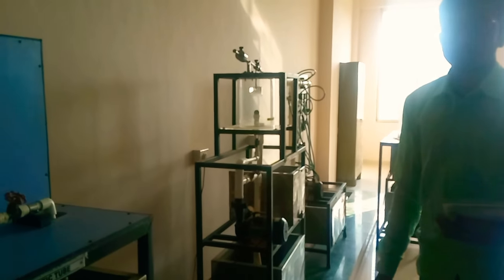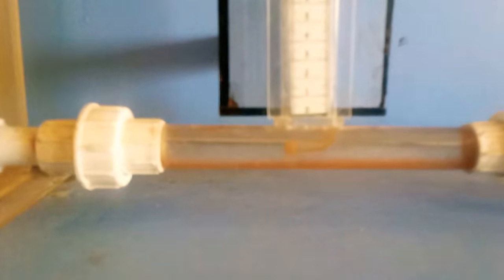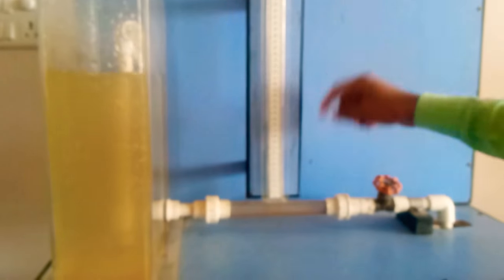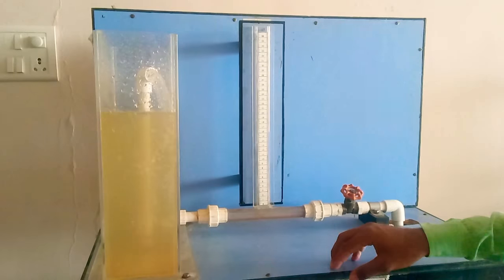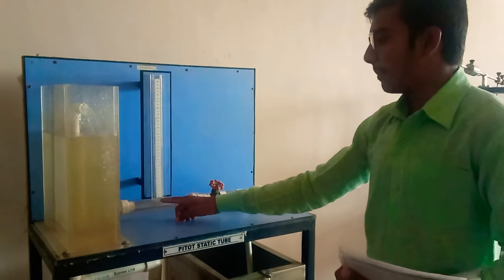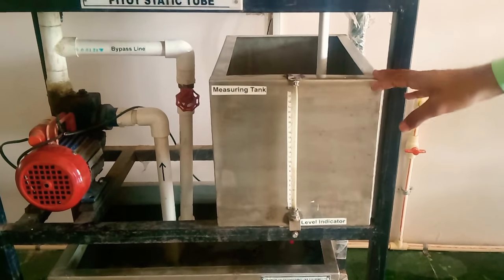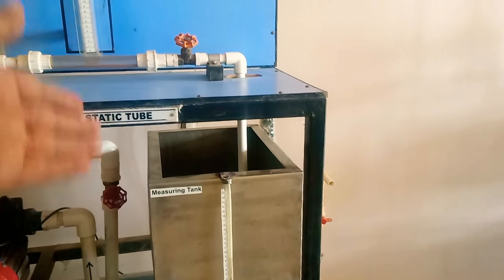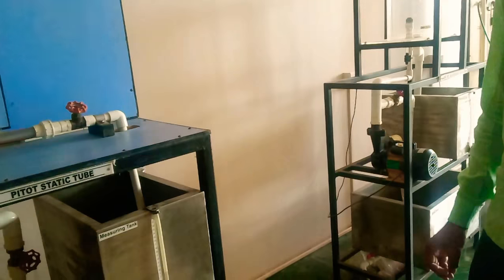Pitot static tube apparatus - velocity measurement device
Generally velocity is measured by distance traveled divided by time required.
But here velocity is measured by pressure difference.

This apparatus is used to measure velocity.
The left pipe represent stagnation pressure & right limb of pipe represent total pressure as shown in video.
Right side pipe is inserted Upto center of main channel in which flow velocity is to be measure.
Here in this practical Cv it is coefficient of discharge.

V theoretical is given by the equation.
Ptotal - pstagnation = velocity^2/2*g

Vpractical = Q/A

Enjoy the limits of science.